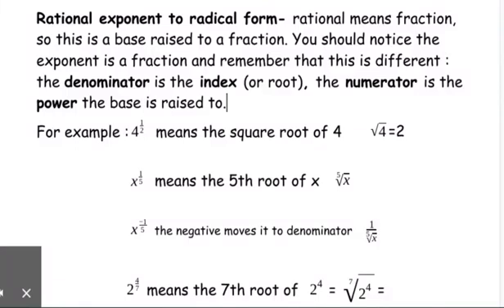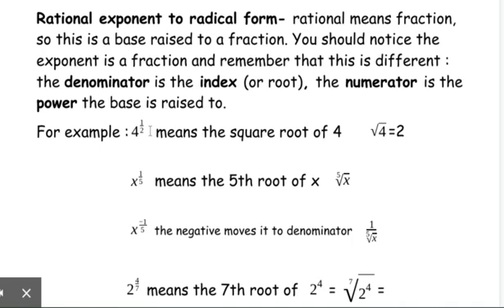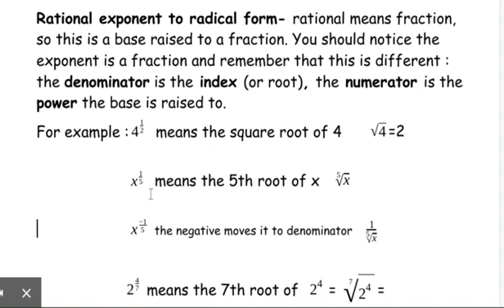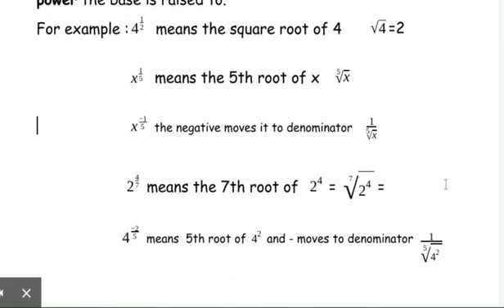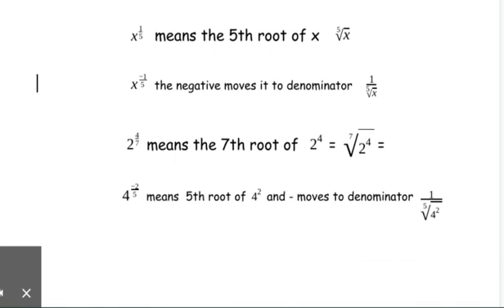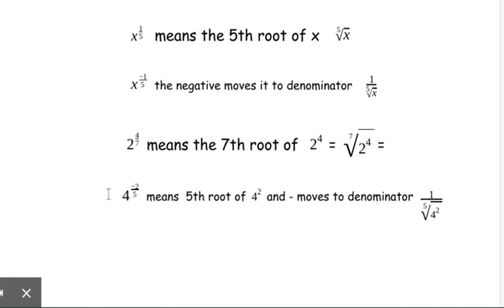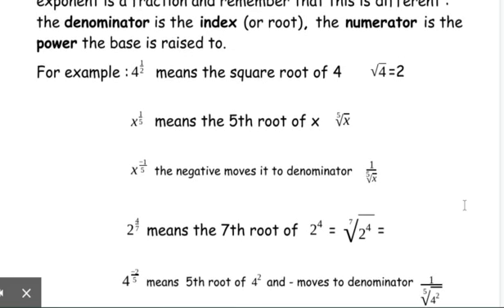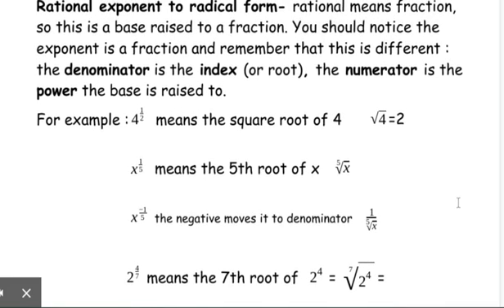Algebra Lesson 8: rational exponent to radical